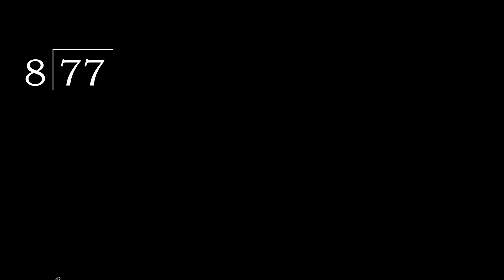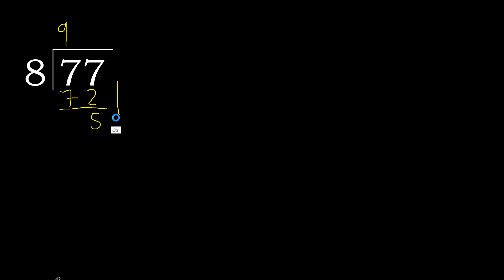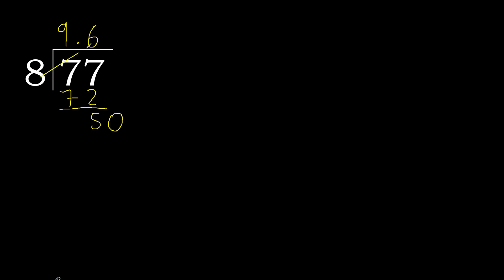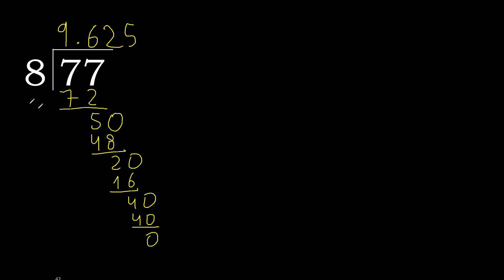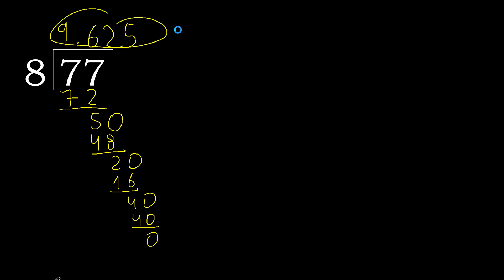Divide 77 by 8 , decimal result . Division with 1 Digit Divisors . How to do